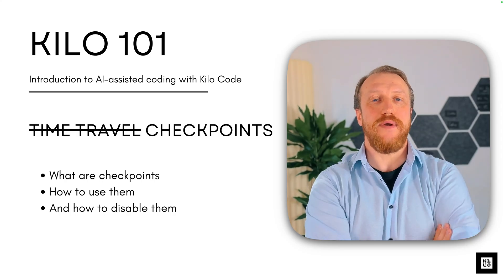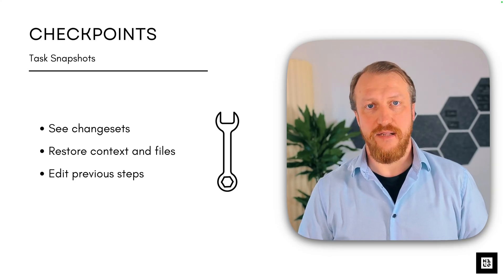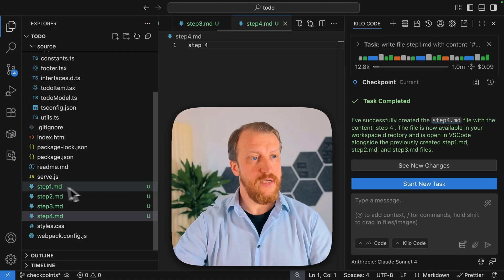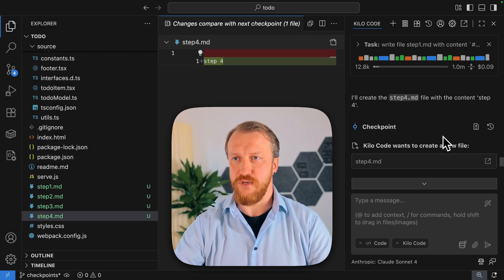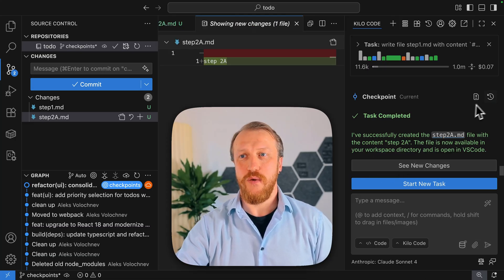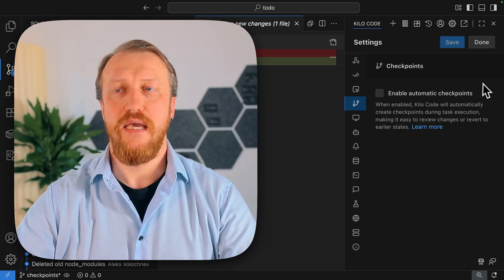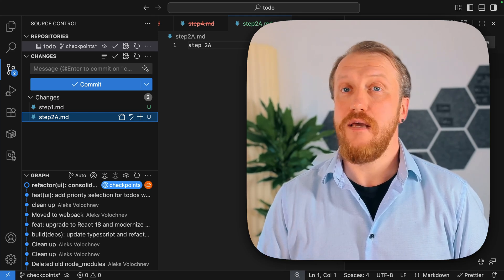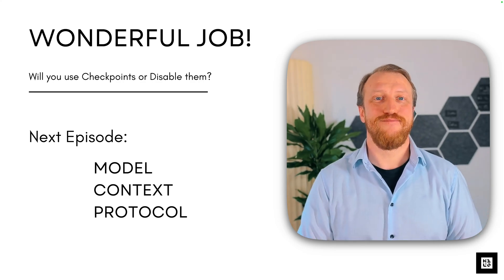Kilo Code 101: Checkpoints | Episode 13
In episode 13, I explore "time travel" through checkpoints - a powerful feature that lets you view changes and restore both your project state and context to a previous moment in your development session. You'll learn how this feature works and understand why it can be a lifesaver during complex AI-assisted development. I'll also cover the trade-offs, particularly the significant disk space costs, so you can make informed decisions about whether to keep this feature enabled or disable it based on your storage constraints and workflow needs.